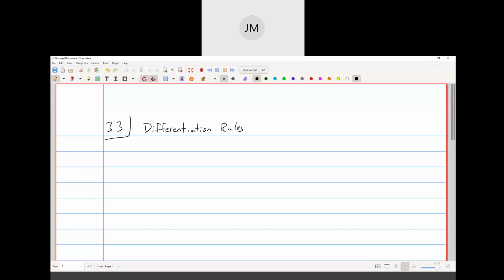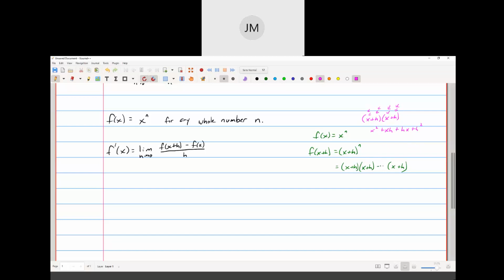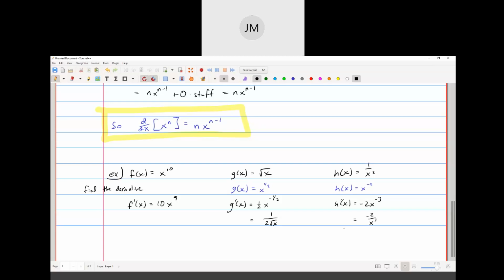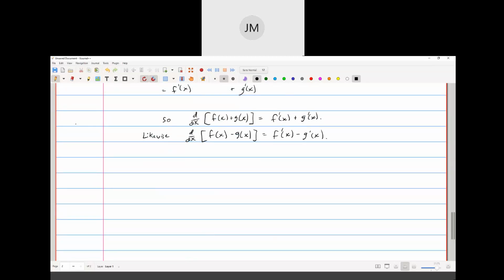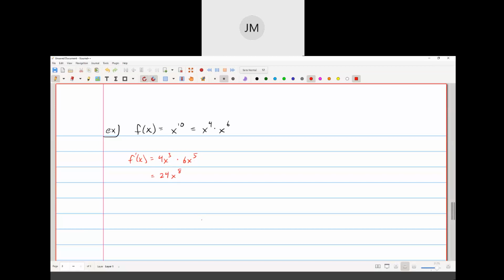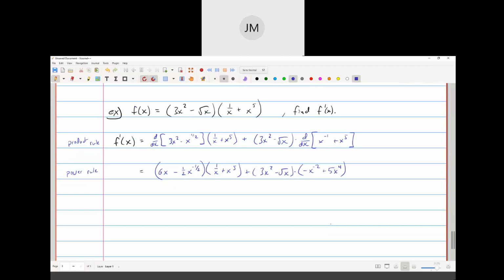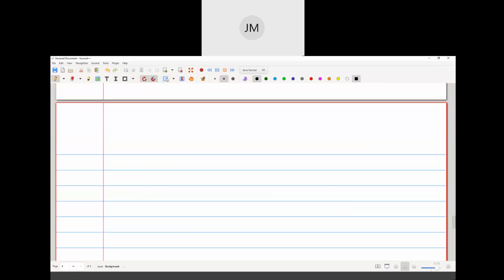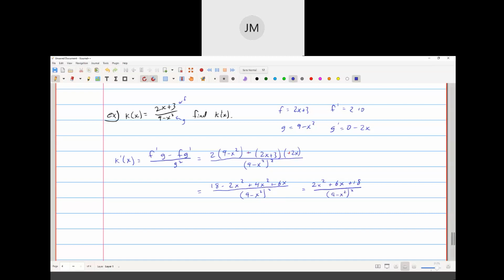3.3 - Derivative Rules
The power rule, addition/subtraction rule, product rule, and quotient rule.